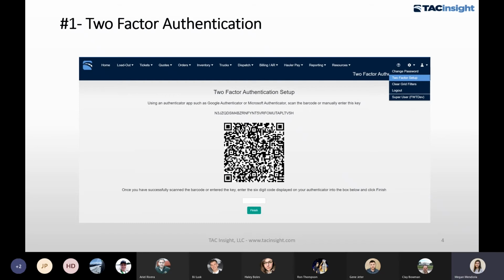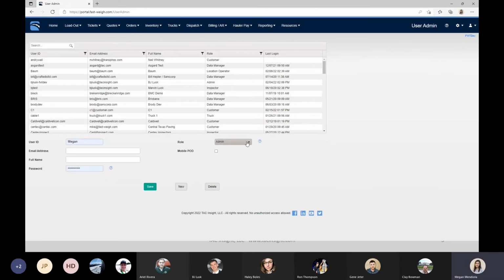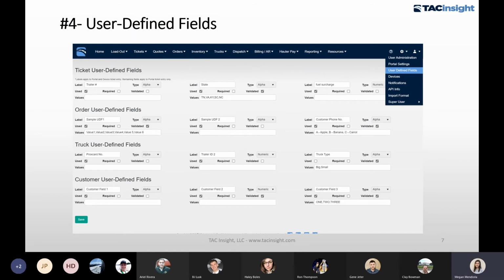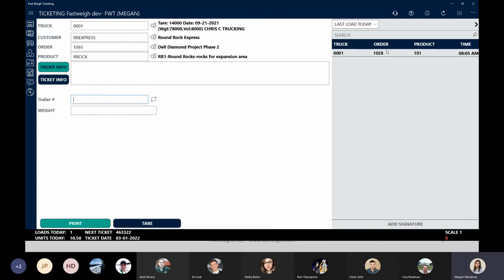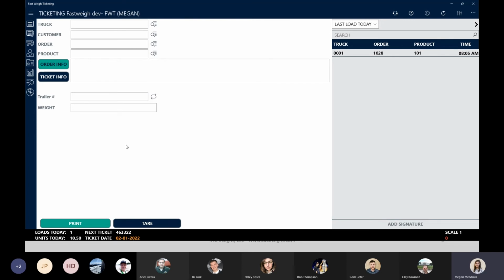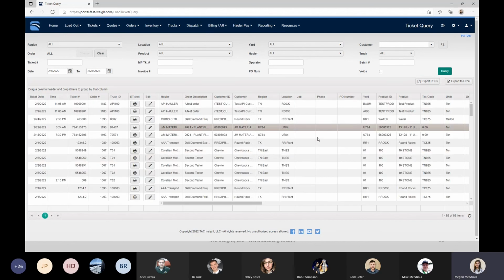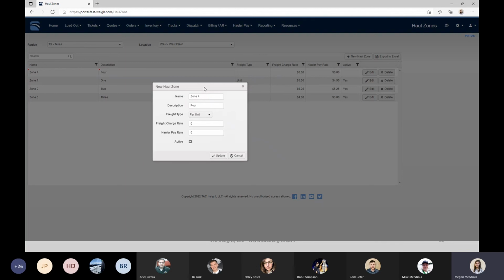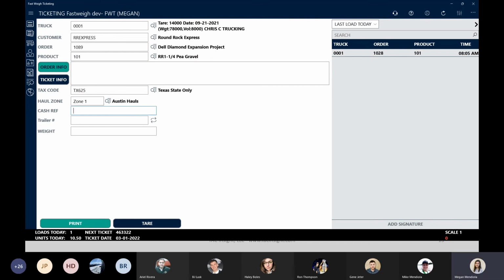10 Fast-Weigh Features You Should Know About - Webinar Recording - March 1, 2022